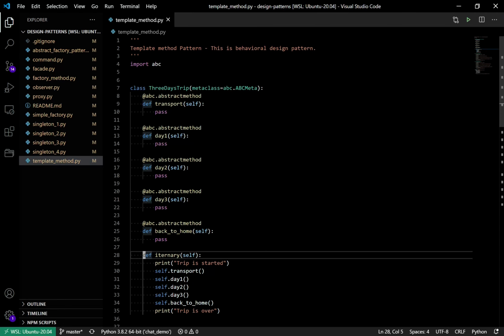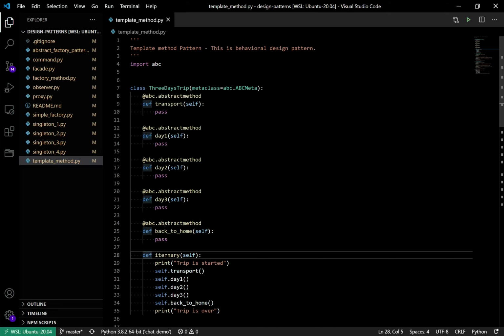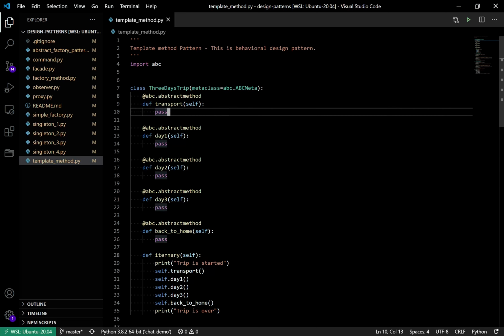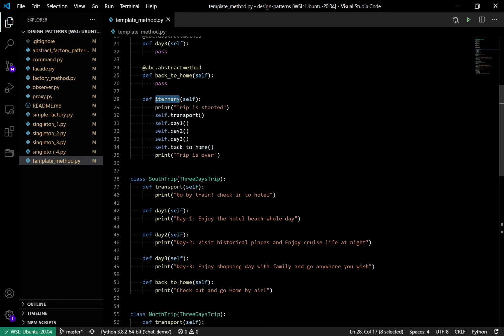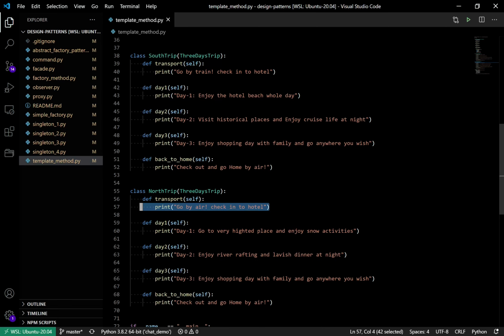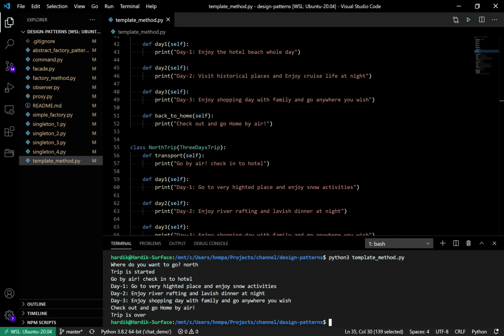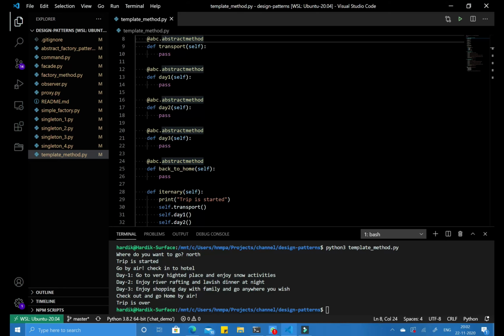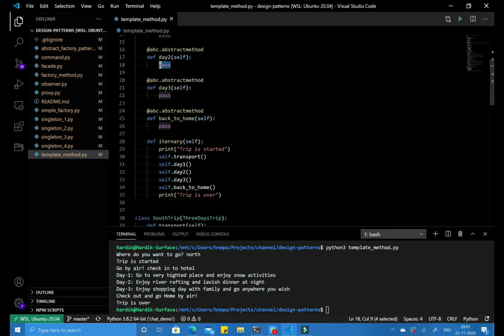8 | Template method - Behavioral design pattern | By Hardik Patel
Template pattern is one of the behavioral design patterns.

Related Books -
Clean Code in Python: Develop maintainable and efficient code, 2nd Edition
Design Patterns: Elements Of Reusable Object-Oriented Software
Principles of Package Design: Creating Reusable Software Components

Other useful books -
Python 3 Object-Oriented Programming - Third Edition
Mastering Python Design Patterns